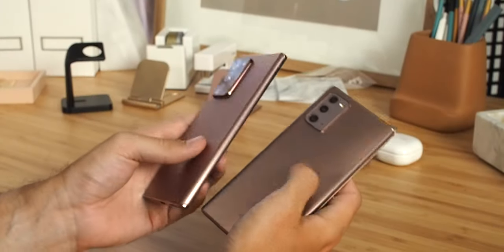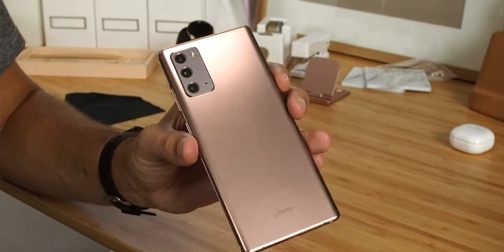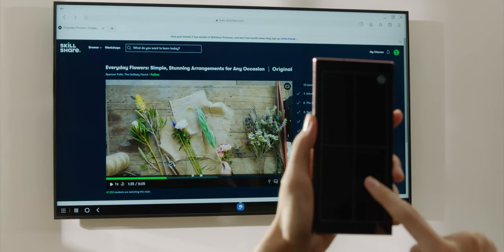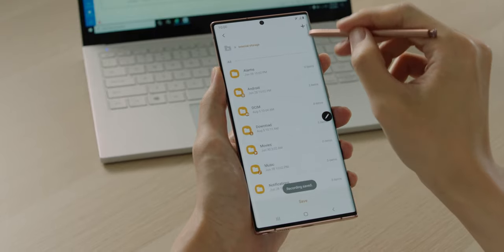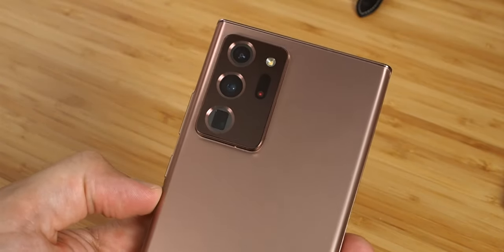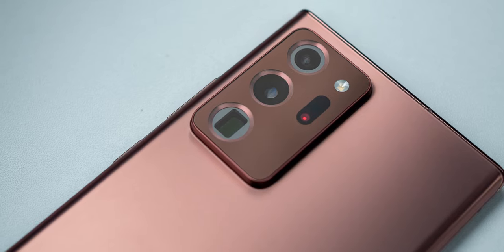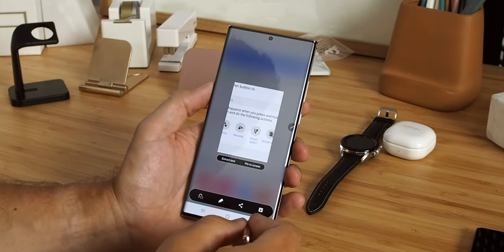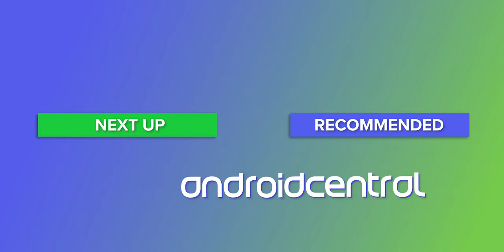Samsung Galaxy Note 20 Ultra: So much left to say!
The Note line continues justifying its place with a capable stylus, along with revised cameras that match the capabilities of the S20 series.